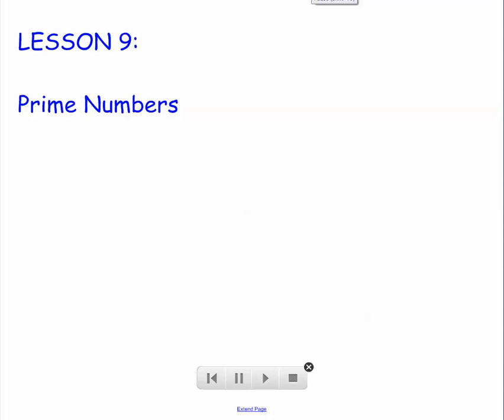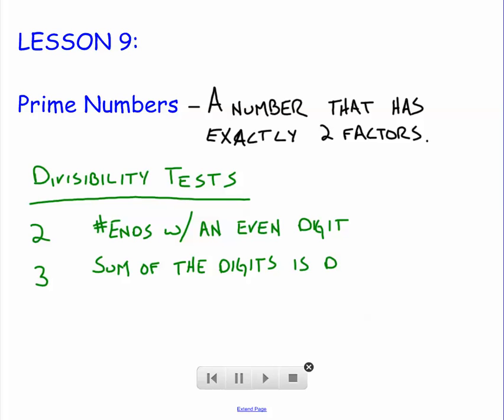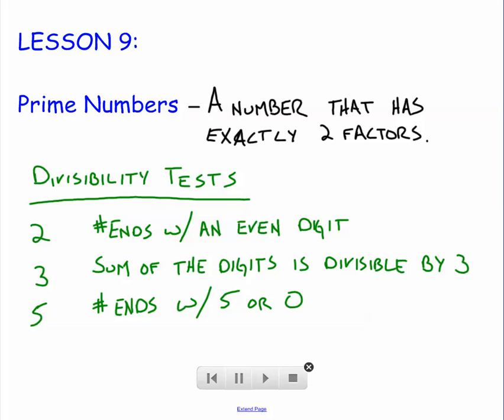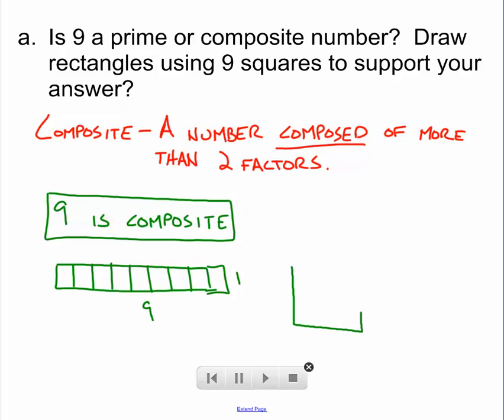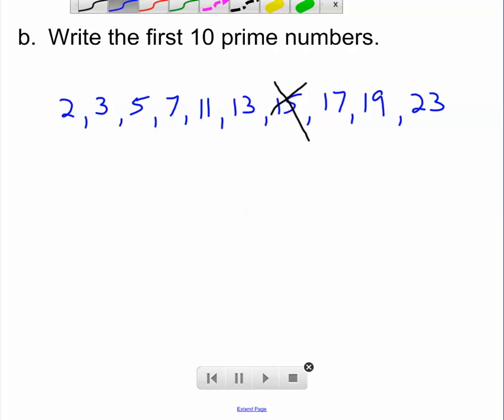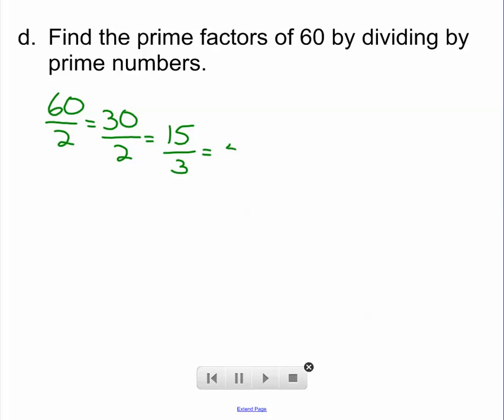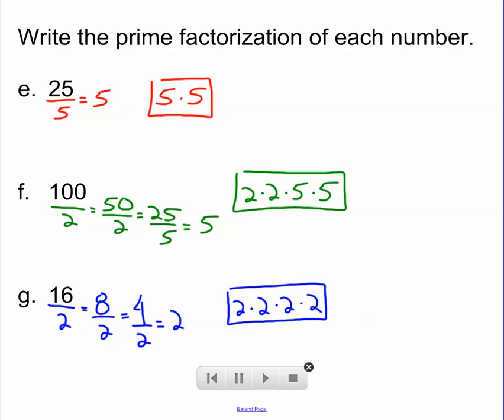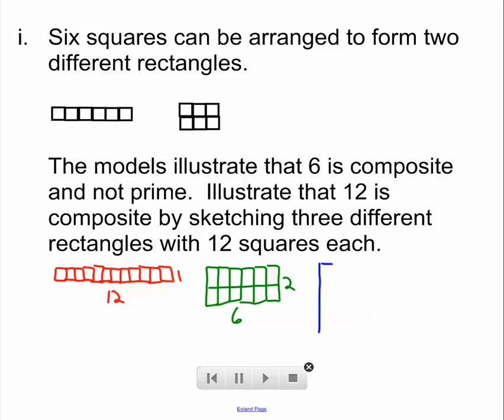Math 8: Lesson 9 (Prime Numbers)